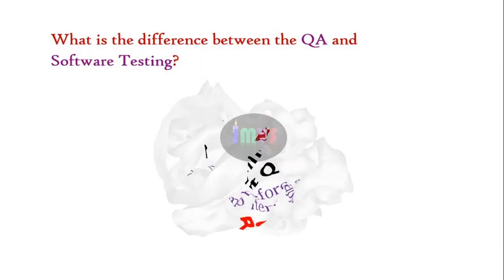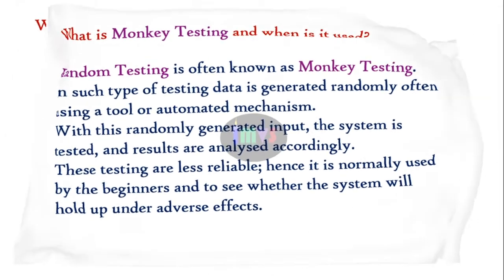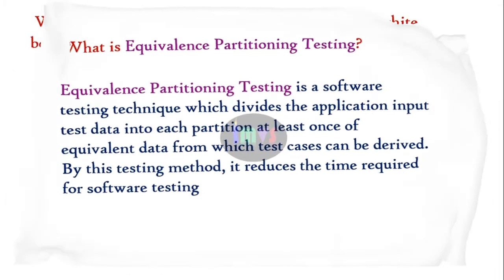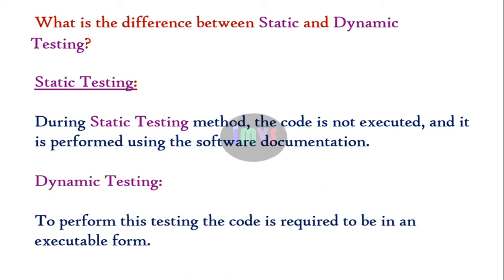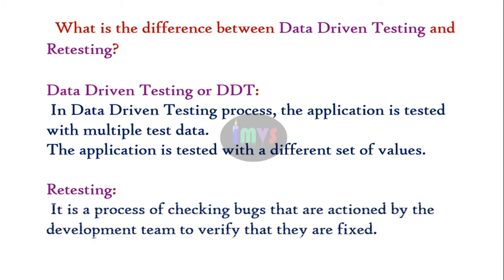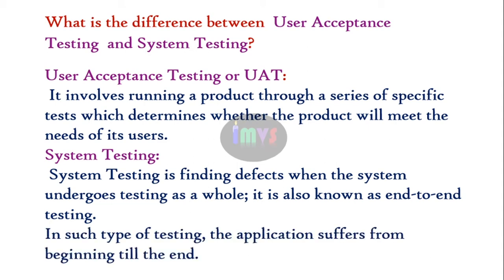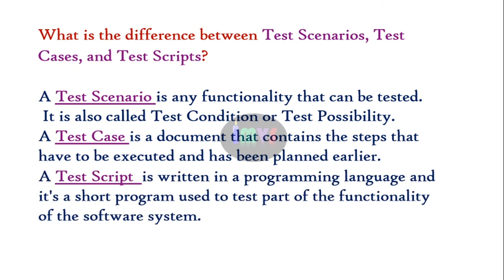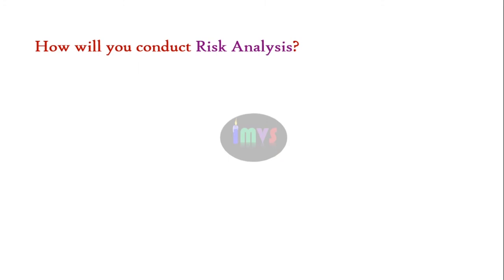Software Testing - 25 Extremely Important Interview Questions You must know - Part-1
Software Testing
25
Extremely
 Important Questions
You must know before appearing in an Interview
Part-1